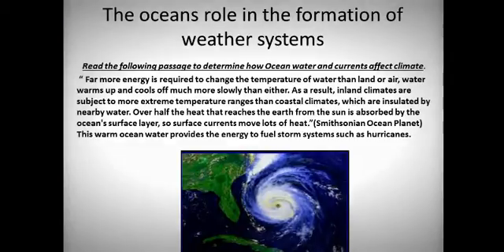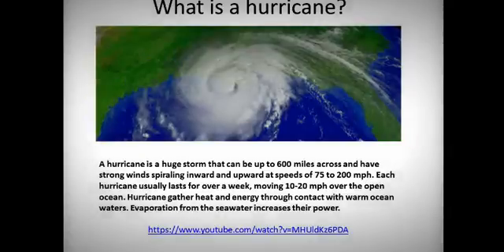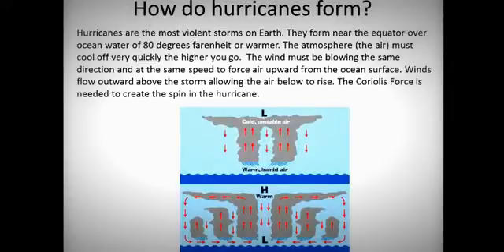Copy of Hurricanes by Kelly Parente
Students will learn how weather impacts ocean systems such as hurricanes and how they form.